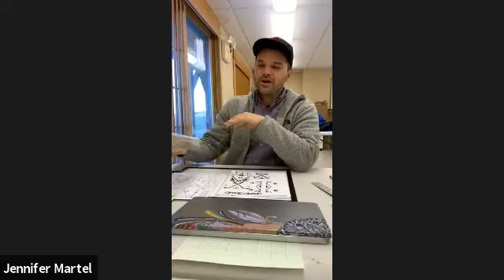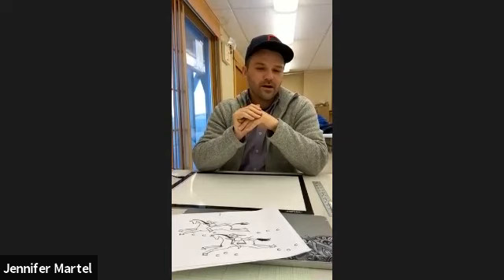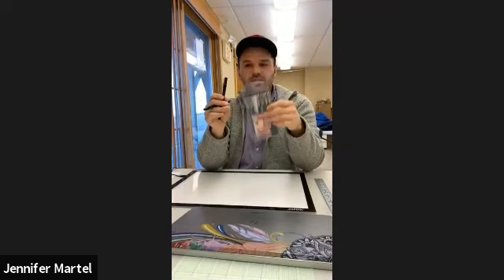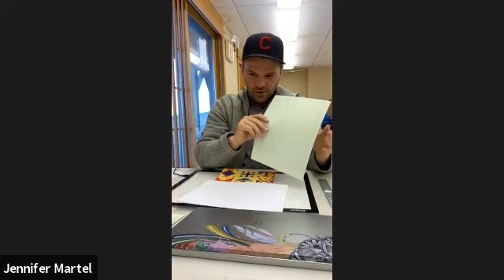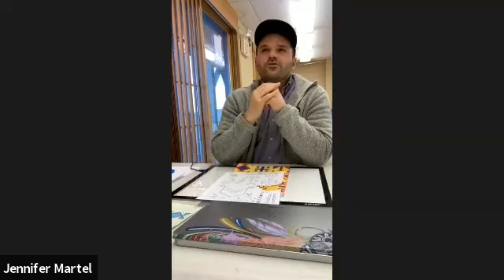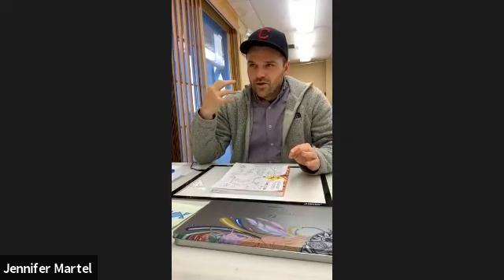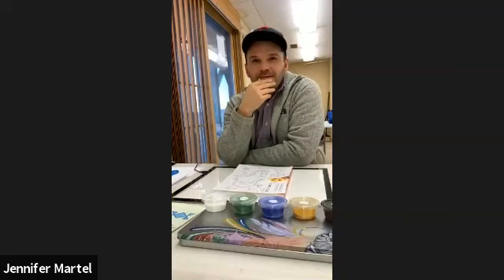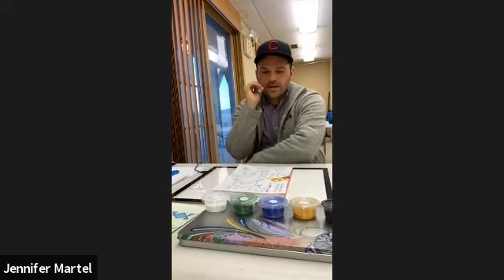Making Ledger Art with Derek Stewart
Sitting Bull College Visitor Center class, making ledger art.